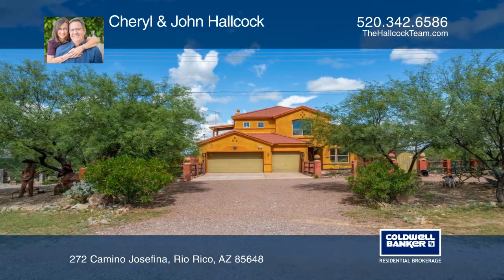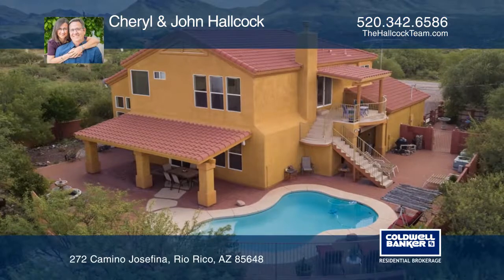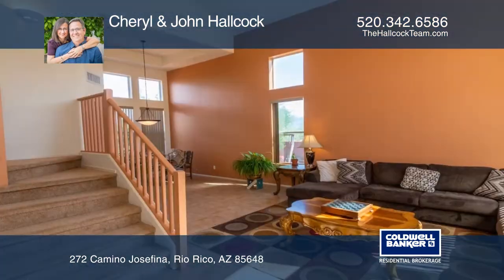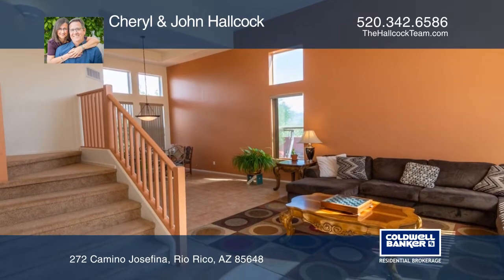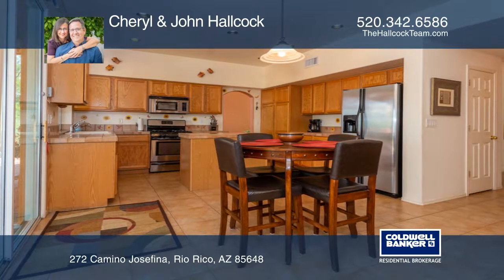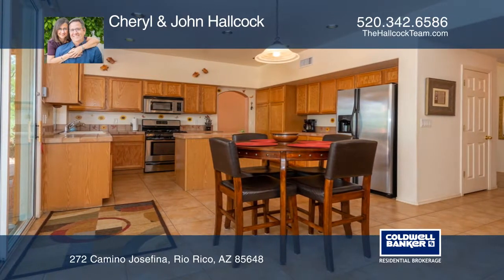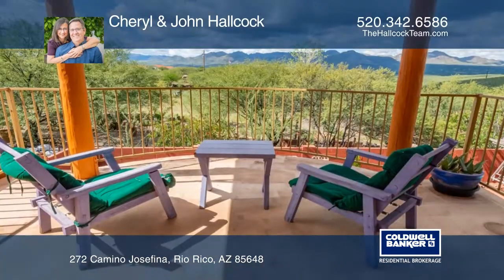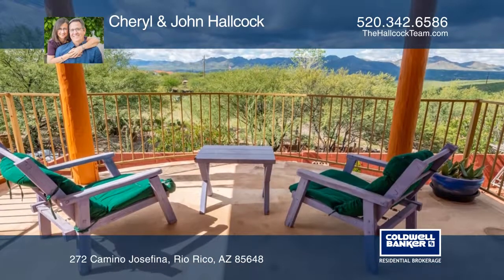272 Camino Josefina Rio Rico, AZ | ColdwellBankerHomes.com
272 Camino Josefina, Rio Rico, AZ

Looking for a spacious home on acreage and amazing mountain views? This home set on two 1.65-acre adjacent parcels for a total of 3.3-acres is it! The adorable fenced in front courtyard welcomes you inside where you’ll love the open staircase inviting you in to the living and dining rooms. The kitch